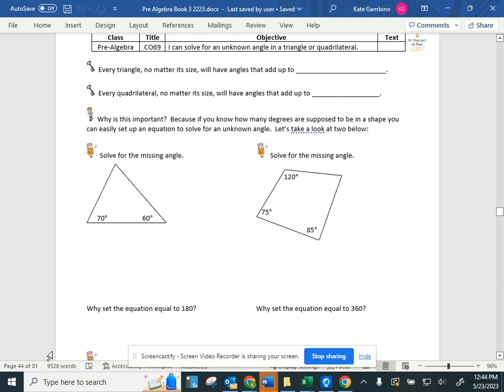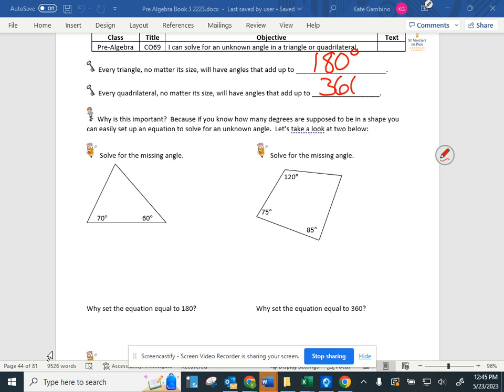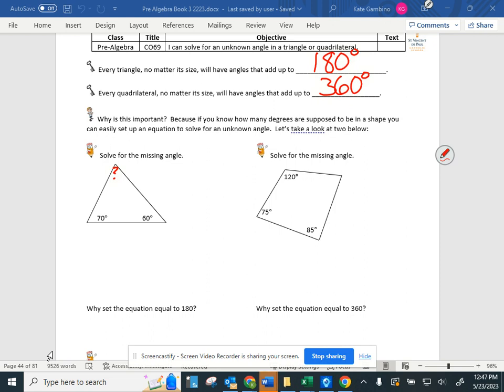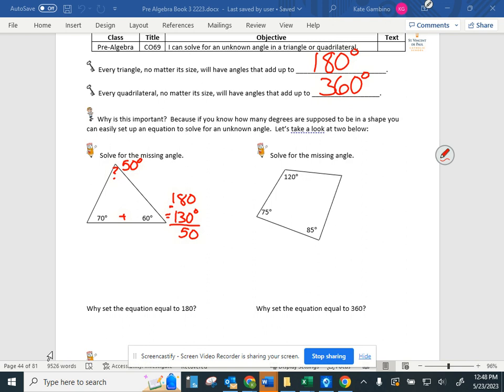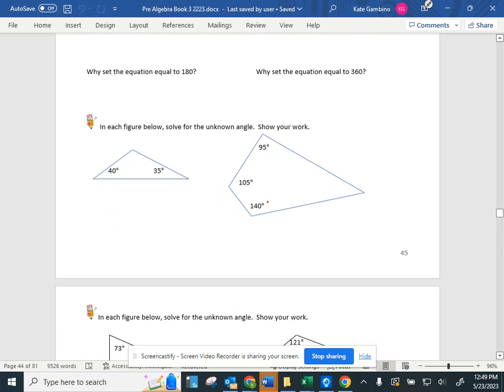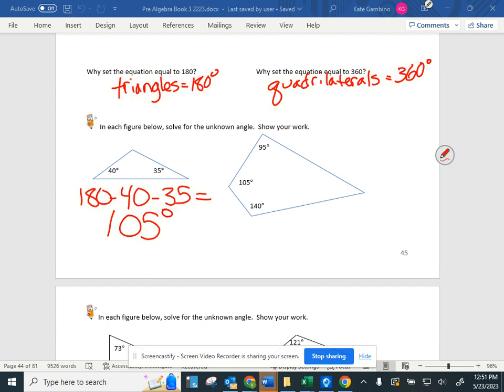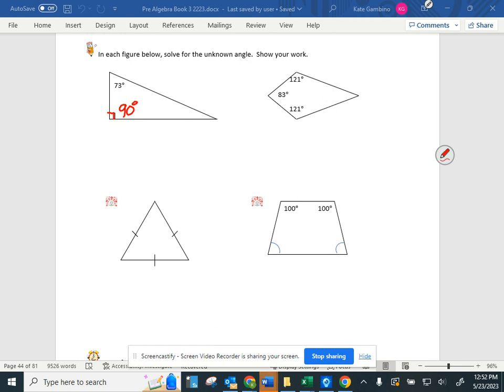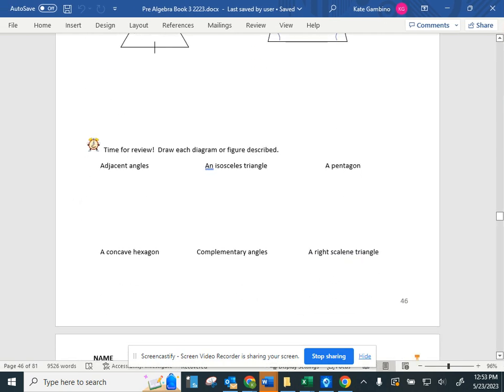5/23 CO69 Pre Algebra